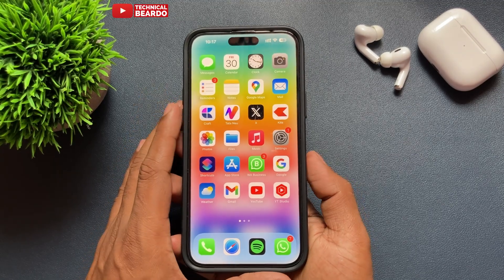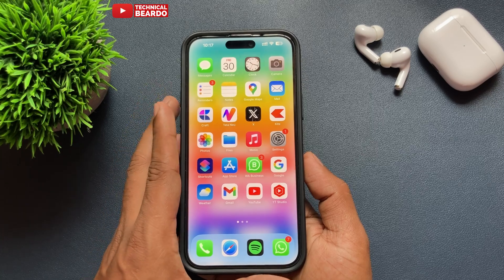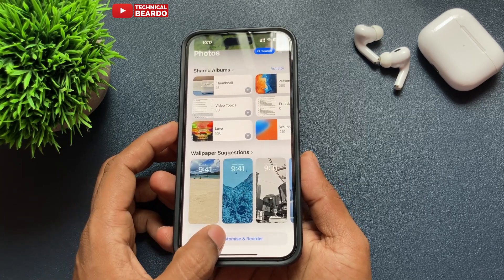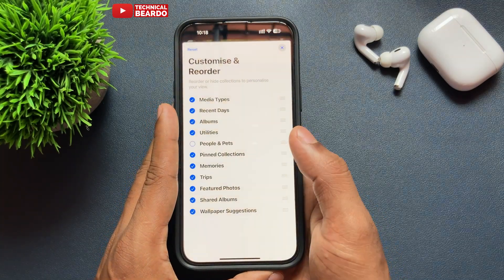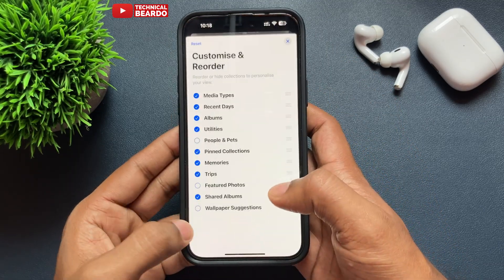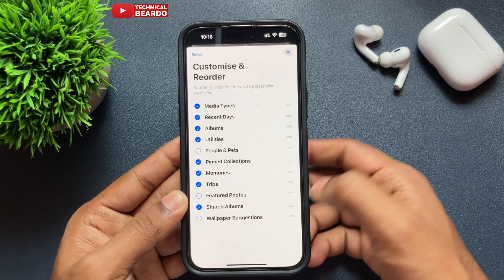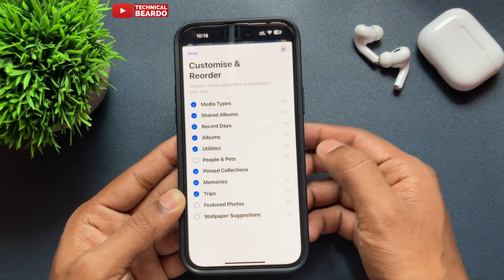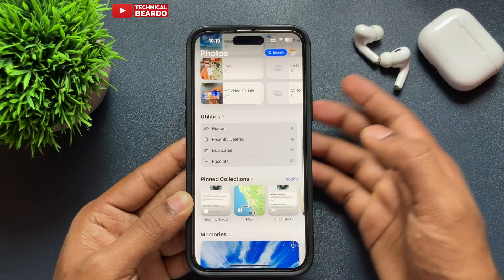iOS 18: How to Customize and Rearrange Your iPhone Photos App Layout!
In this video, I’ll show you how to customize and rearrange the layout of the iPhone Photos app after the iOS 18 update. iOS 18 has completely changed the layout of the Photos app, but don’t worry—this tutorial will guide you through how to change the layout, organize your albums, and rearrange categories to suit your needs.

Whether you want to move your albums around or customize the way your Photos app looks, this simple guide will help you take control of your iPhone’s Photos app in iOS 18. Follow the steps to organize your albums and make the Photos app more user-friendly.

Watch these iPhone-Related videos as well:
How to Clear iCloud Storage: youtu.be/zPih2ck3Mrc
iPhone Call trick: youtu.be/RK96dn3DrzQ
Get Live voicemail on iPhone: youtu.be/ozLrRLhLMks
Sideloading apps on iPhone: youtu.be/WpG0CwRWDCw

More about video:

If the iOS 18 update has left you confused or frustrated with the new Photos layout, this video will show you exactly how to fix it.